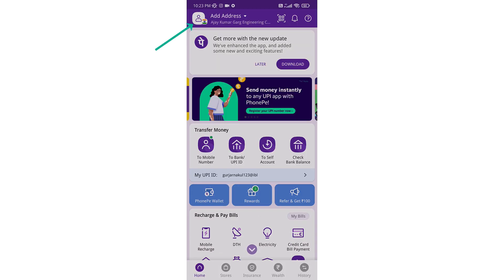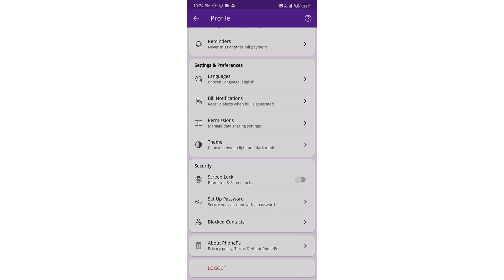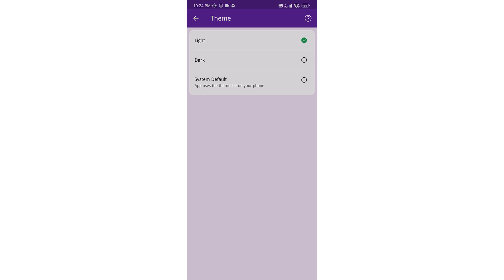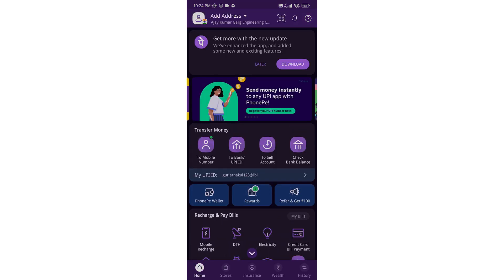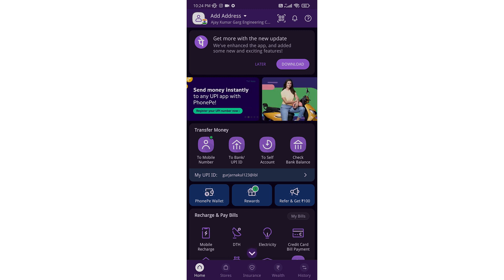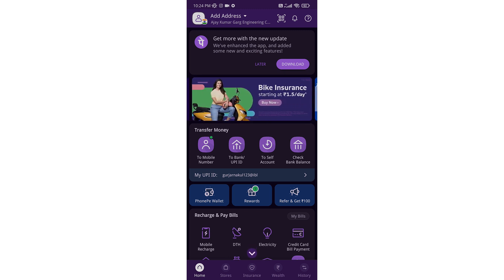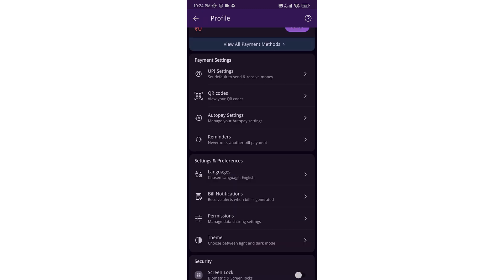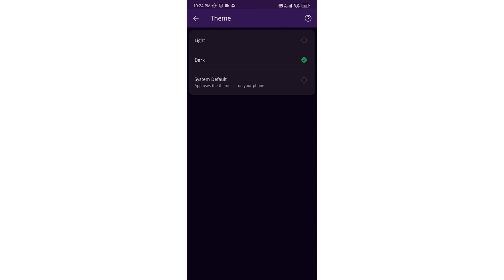How to change Theme of PhonePe.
What to do if you want to change the theme of PhonePe.
Dark mode and Light mode.